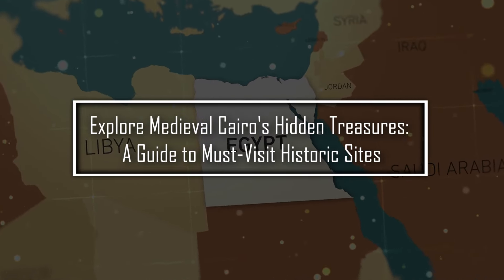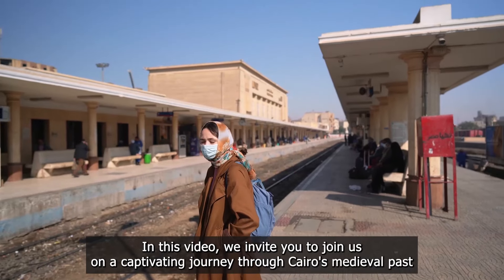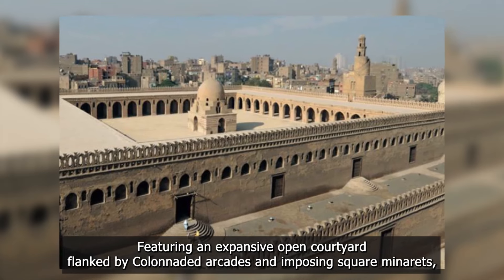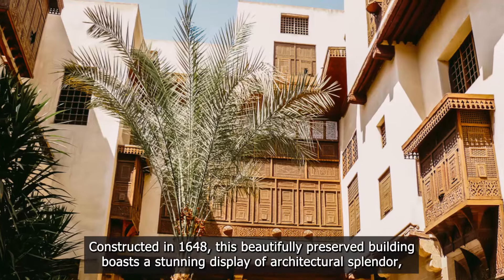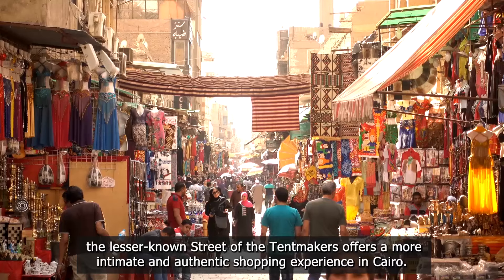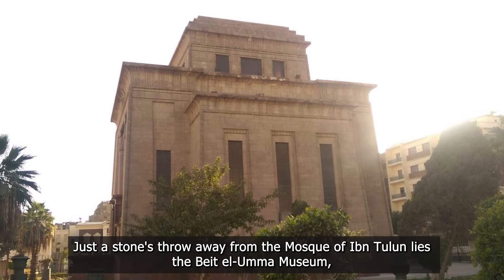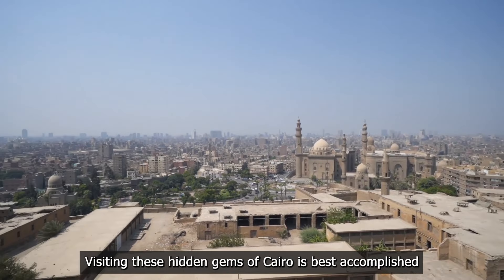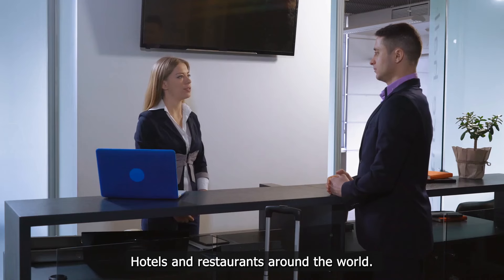Explore Medieval Cairo's Hidden Treasures: A Guide to Must-Visit Historic Sites | TourzStore.com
Cairo, the bustling capital of Egypt, is renowned for its awe-inspiring ancient marvels, such as the Pyramids of Giza and the Sphinx. However, the city is also home to a treasure trove of lesser-known historic sites that often go unmentioned in popular travel guides. While it's true that the ancient wonders deserve every bit of recognition they receive, daring to explore the less-frequented corners of Cairo offers a unique opportunity to truly immerse yourself in the city's enchanting history. In this blog post, we invite you to join us on a captivating journey through Cairo's medieval past as we uncover some of the hidden gems that this enigmatic city has to offer.

Discovering Medieval Cairo's Hidden Treasures
1. The Majestic Mosque of Ibn Tulun
One of Cairo's oldest and most well-preserved mosques, the Mosque of Ibn Tulun dates back to the ninth century and serves as an excellent example of early Islamic architecture. Covering an area of 2.4 hectares, this magnificent structure was commissioned by Ahmad ibn Tulun, the founder of the Tulunid Dynasty. Featuring an expansive open courtyard flanked by collonaded arcades and imposing square minarets, the mosque's architecture blends elements of both Egyptian and Abbasid styles. Pay particular attention to the exquisite stucco carvings and the intricately detailed wooden beams that grace the ceiling of the mihrab, as they exemplify the masterful craftsmanship of medieval artisans. The mosque's lofty spiral minaret offers stunning panoramic views of Cairo, rewarding visitors who brave the journey to the top.

2. The Captivating Bayt al-Suhaymi
Nestled within the heart of Old Cairo lies Bayt al-Suhaymi, an enchanting traditional house that offers a rare glimpse into the lives of affluent Egyptian families during the Ottoman era. Constructed in 1648, this beautifully preserved building boasts a stunning display of architectural splendour, including intricately carved wooden screens, lavish floral stucco decorations and an impressive central courtyard adorned with a marble fountain. As you meander through the house's maze-like rooms and passageways, look out for the delicate mother-of-pearl inlay and opulent stained-glass windows that further embellish its captivating interior. With many of the original furnishings still intact, Bayt al-Suhaymi serves as the ideal place to immerse yourself in the grandeur of Cairo's bygone days.

3. The Vibrant Street of the Tentmakers
Segregated from the bustling atmosphere of Khan el-Khalili bazaar, the lesser-known Street of the Tentmakers offers a more intimate and authentic shopping experience in Cairo. Dating back to the Mamluk period, this narrow, bustling alley is home to a vast array of colourful textiles and traditional handicrafts made using age-old techniques passed down through generations of master craftsmen. As you stroll beneath the distinctive patterned awnings, admire the beautiful handmade tapestries, detailed embroidery, and fine appliqué work on display. Don't miss the opportunity to witness the skilled tentmakers meticulously create their beautiful designs in person – a testament to their expertise and dedication. Along with admiring the breathtaking craftsmanship, you can also indulge in some retail therapy, taking home a unique souvenir as a memento of your journey into Cairo's hidden realms.

4. The Splendid Beit el-Umma Museum
Just a stone's throw away from the Mosque of Ibn Tulun lies the Beit el-Umma Museum, an elegant mansion turned museum dedicated to Saad Zaghloul, a prominent Egyptian nationalist leader who played a significant role in Egypt's struggle for independence. Constructed in the early 20th century, the museum showcases an intriguing blend of European and Islamic architecture, complete with stylish wooden balconies, elegant stuccowork, and intricate stained-glass windows. Visitors can explore the museum's various rooms and personal artefacts - from Zaghloul's opulent reception room to his humble bedroom – gaining invaluable insight into the life and accomplishments of Cairo's beloved national hero.

Video License & Copyright:
Item Title:                      Mellow Background
Item ID:                         VUGND8F
Author Username:                 pinkzebra
Licensee:                        Doraemon Sen
Registered Project Name:         Amish
License Date:                    June 11th, 2023